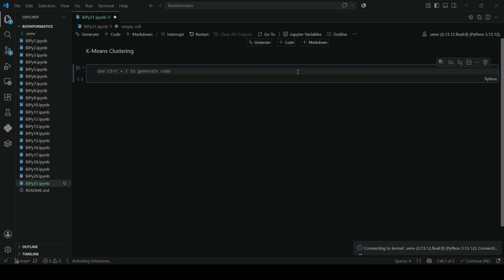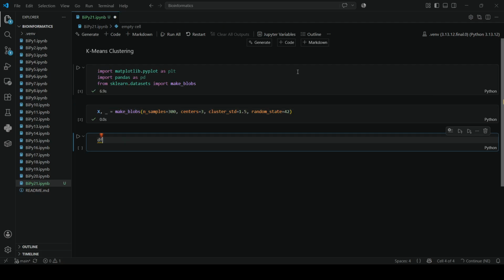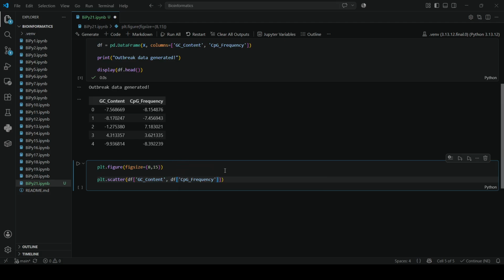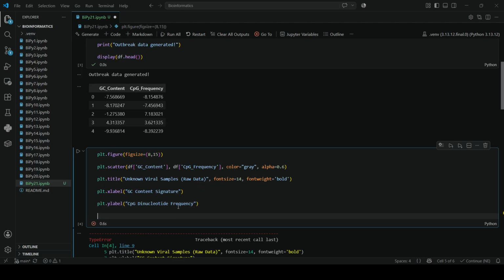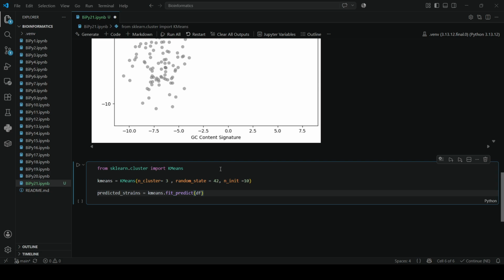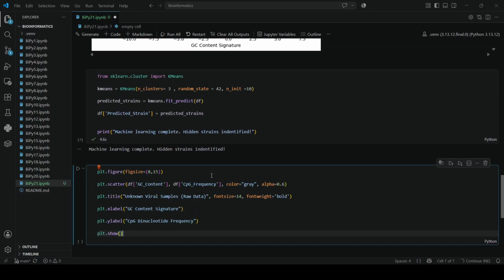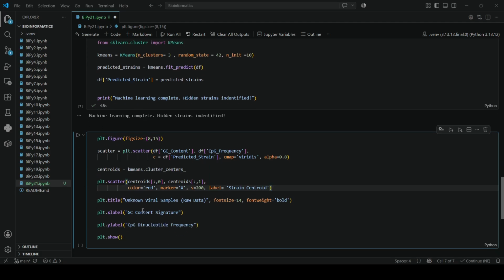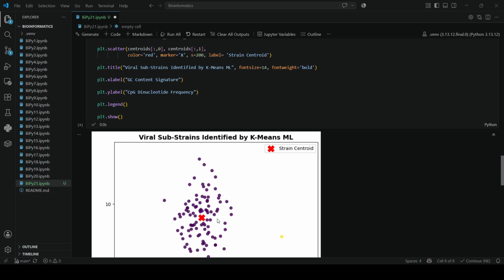30. Bioinformatics with Python: Unsupervised Machine Learning (K-Means Clustering)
You just sequenced 300 viral genomes from a brand-new outbreak. You don't know what the virus is, and you don't know how many sub-strains exist. How do you analyze data when you have no answers? Enter Unsupervised Machine Learning! In this video, we use Python's scikit-learn to build a K-Means Clustering algorithm. We'll extract genomic features (GC content and CpG frequency), feed them to the AI, and watch it automatically group the viruses into distinct biological clades without any human help.

💻 About Code Swanky:
Code Swanky is dedicated to computational genomics, bioinformatics, data science, and AI/ML. Whether you are a researcher learning to code or a developer diving into genomic data analysis, this channel provides practical, end-to-end tutorials and real-world pipelines.